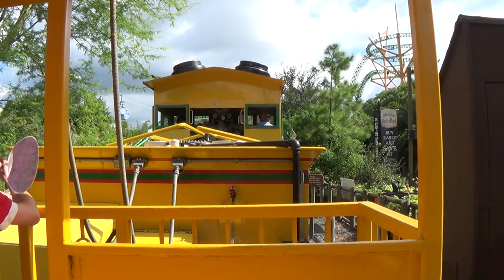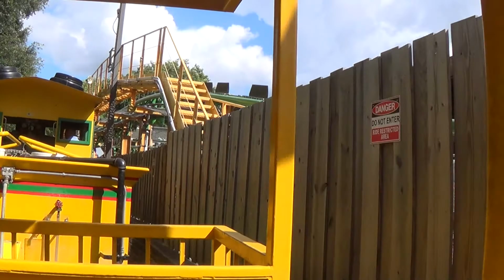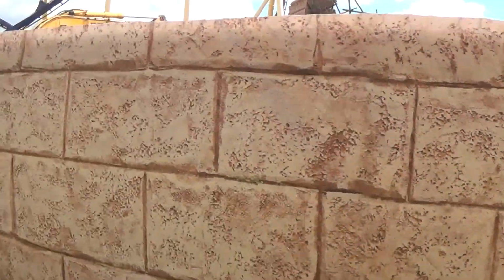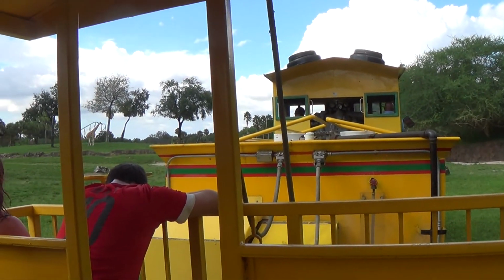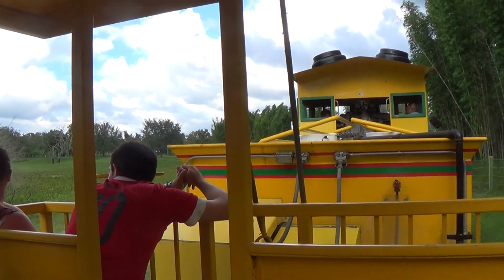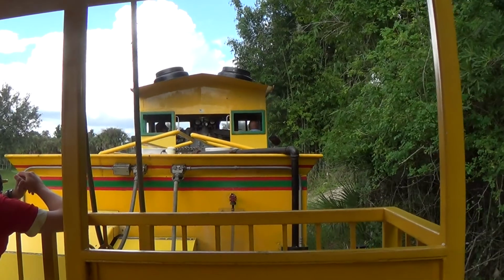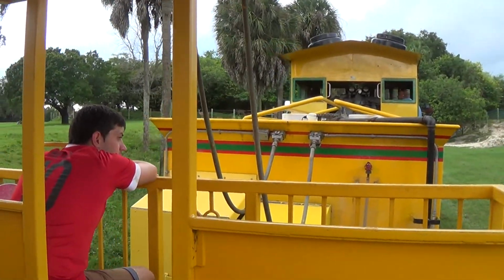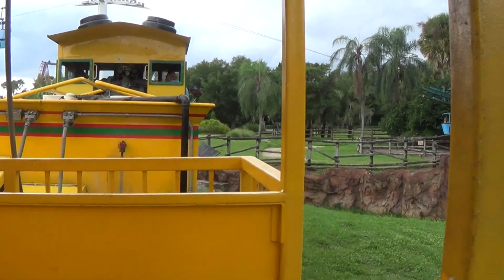Serengeti Express Train On-Ride Video (Nairobi to Stanleyville) Busch Gardens Tampa Bay 10/2015 2